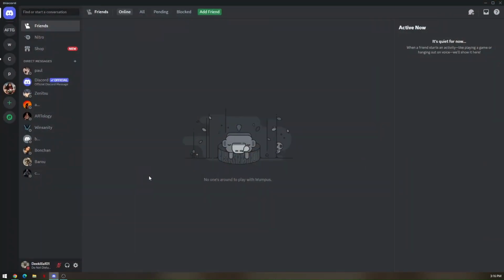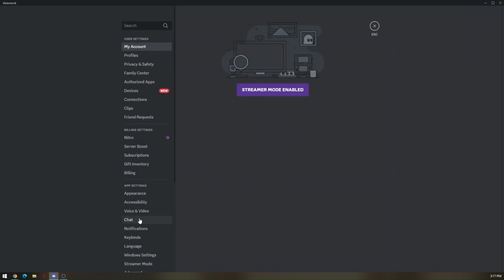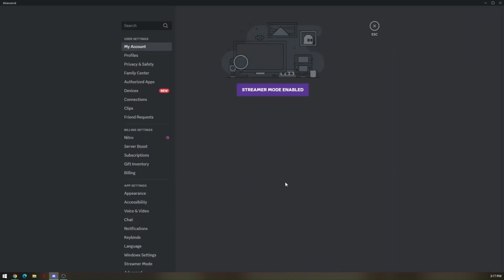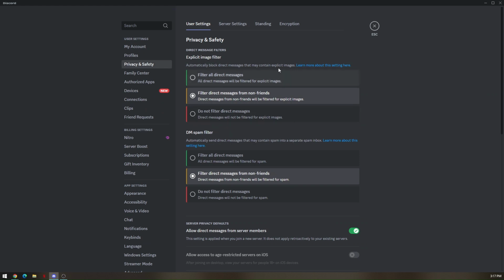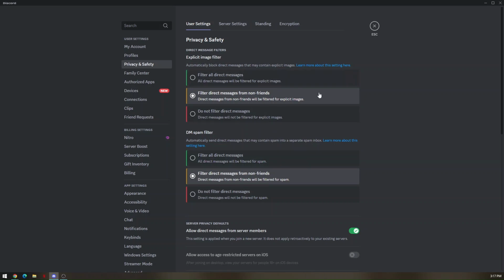HOW TO ENABLE AND DISABLE NSFW CONTENT ON DISCORD 2026! (FAST & EASY)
In this video, I am going to show you how to enable and disable NSFW content on Discord in 2026. Whether you want to see or hide NSFW channels, this fast and easy guide will walk you through the process step by step.

0:00 INTRO
0:05 TUTORIAL